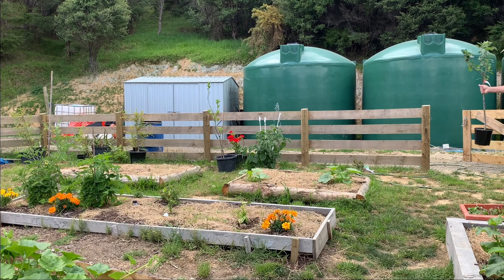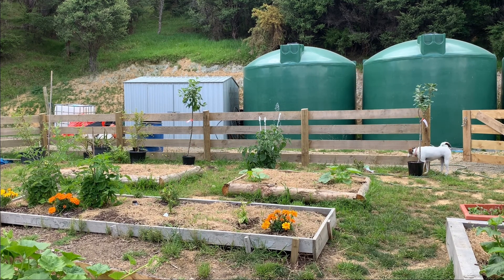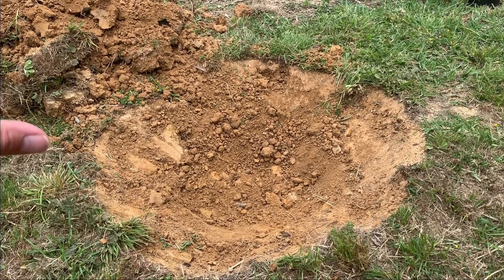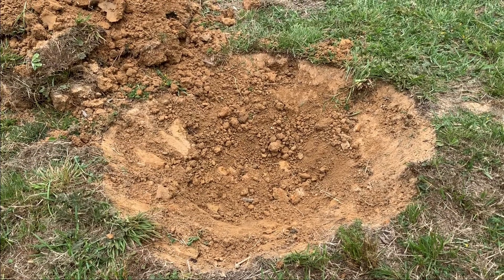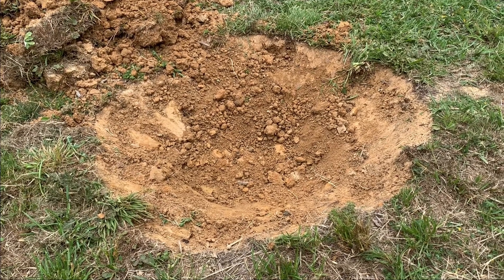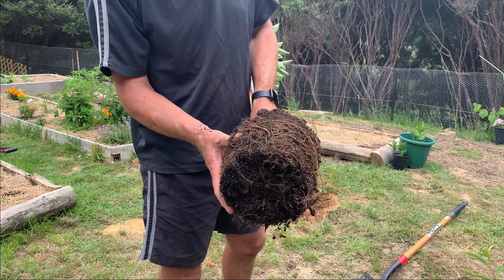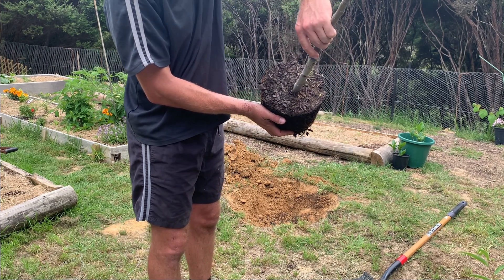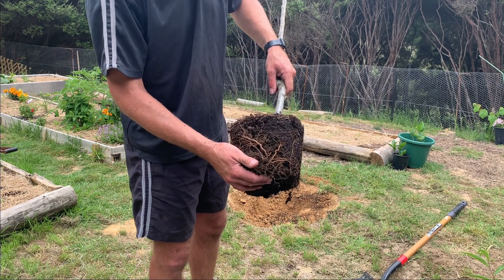How to Plant Apple Trees in Clay Soil and what is a root stock || Hectare Homesteader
How to plant apple trees in clay soil and what is a root stock. Planting fruit trees in clay soil can prove difficult for a tree to establish. In this video we also touch on what a root stock is and selecting a root stock for your trees to suit your soil type.

The root stock we selected for heavy or difficult soils are M793.

M793 - Large Plants potentially reach 4-6m resistance to woolly aphids, adaptive to wide range of soil types.  Produces a tree about 85% of the size of seedling rootstock, about 30% larger than MM106.  Resistant to collar rot and woolly apple aphid, good tolerance to Phytophthora.  Intermediate susceptibility to fire blight.  Suitable for replant sites and clay soil.

Please consider following us on Instagram and Facebook.